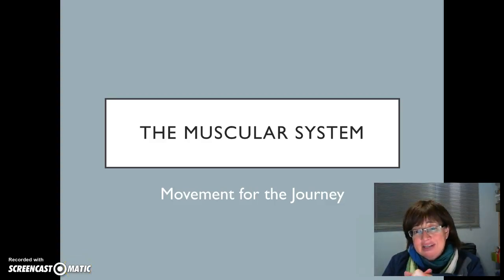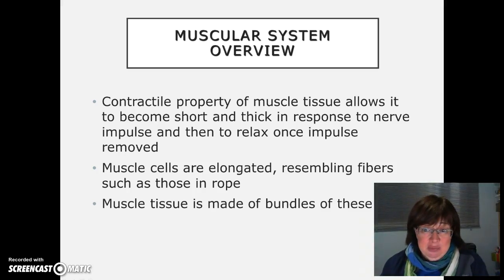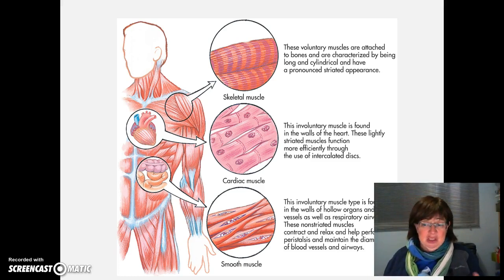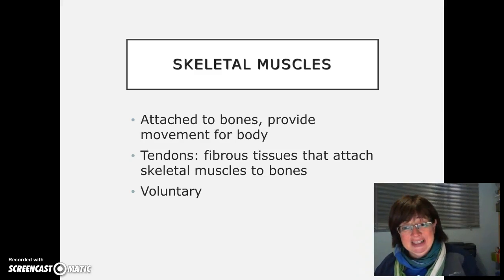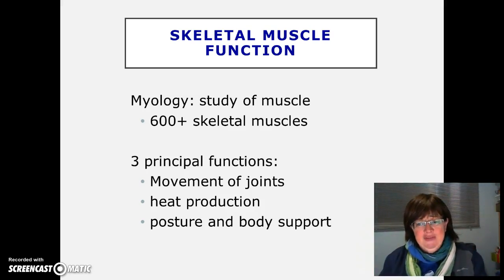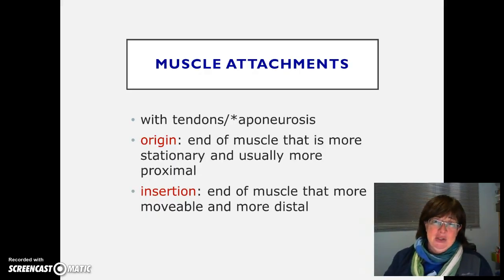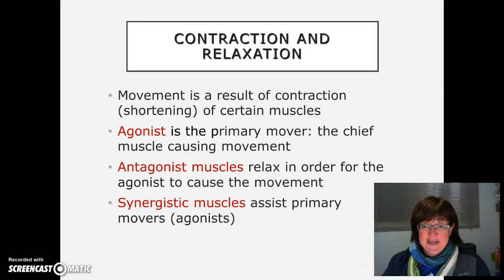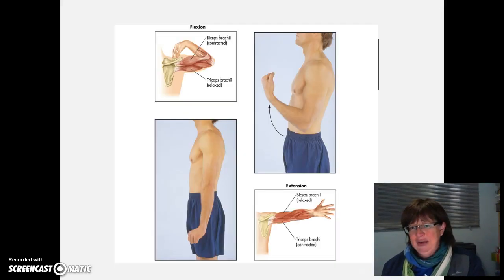HSCI Chp 7 muscles